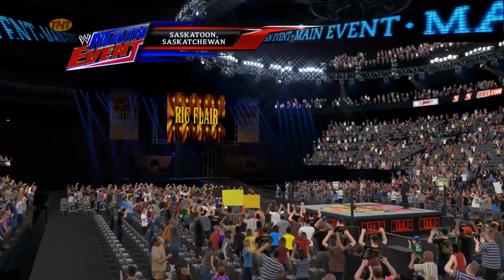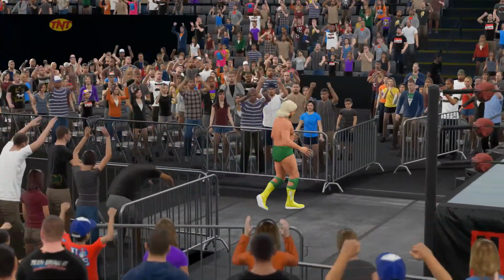WWE 2K15 Modding Weekly - Episode 7 (Strong Language)